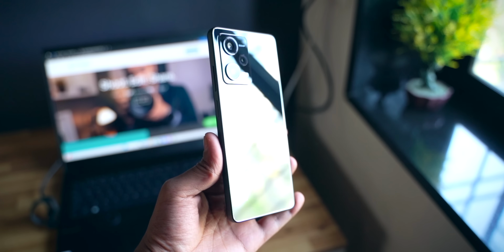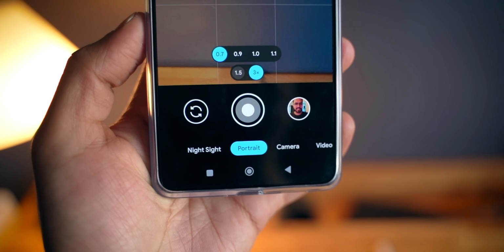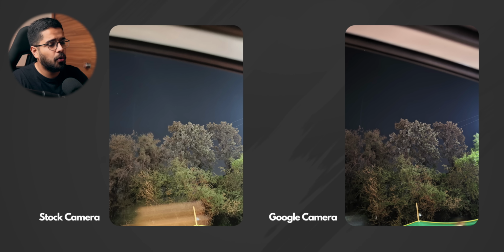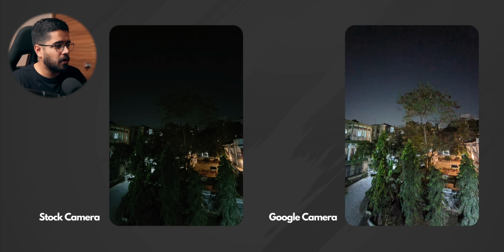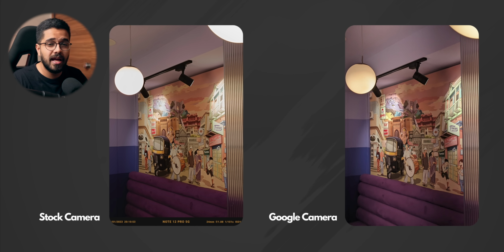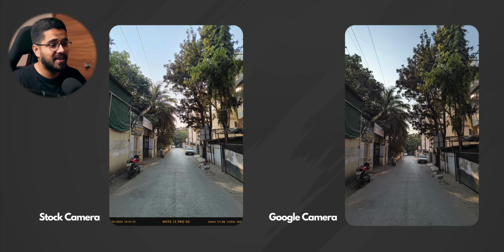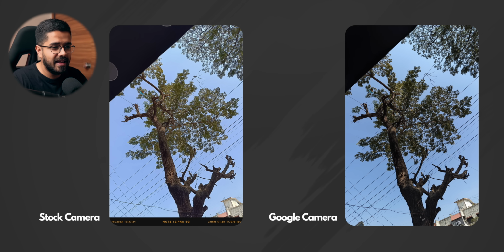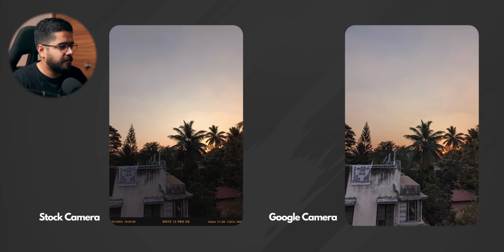Redmi Note 12 Pro + Google Camera = Magic!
Today in this video let us have a look at Google Camera mod for Redmi Note 12 Pro. This GCam App for Redmi Note 12 Pro works really well. You can capture some awesome images using Google Camera on Redmi Note 12 Pro.

Our Clothing Brand - The Dot Company